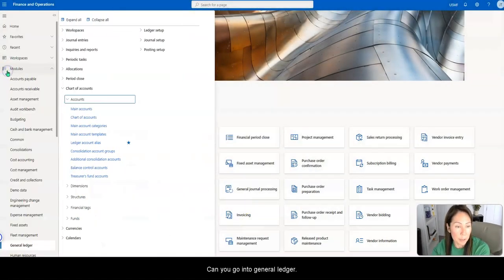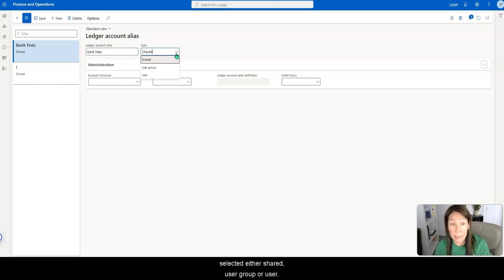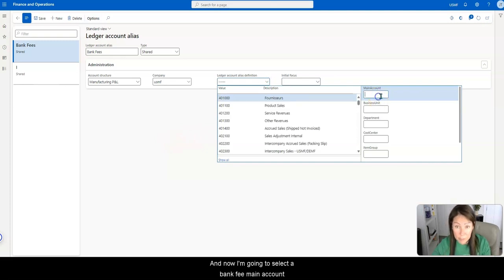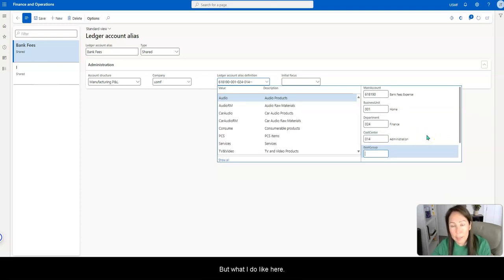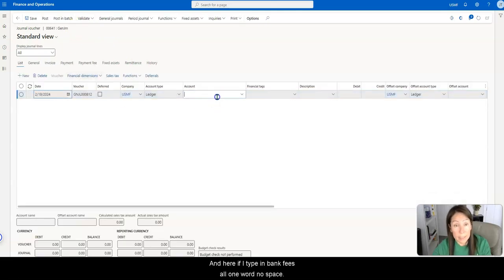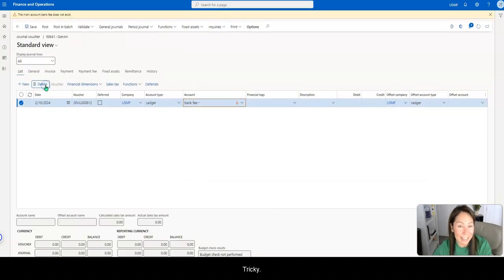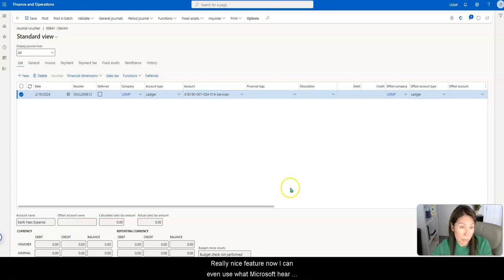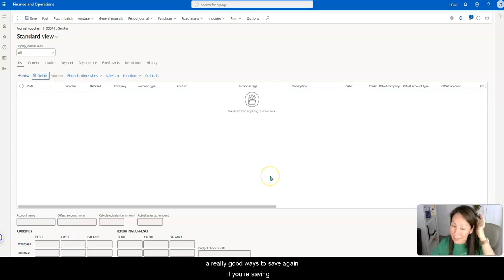Ledger Account Alias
Accounting teams really need all the help they can get in savings minutes, seconds and reducing errors.

Check out this short video on how ledger account alias can be used.